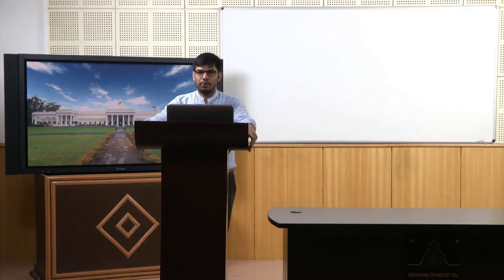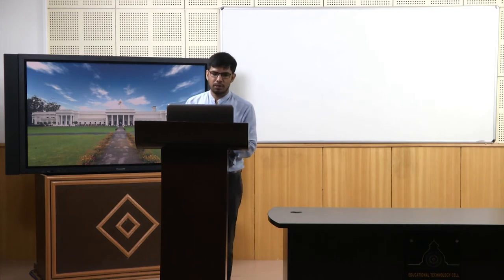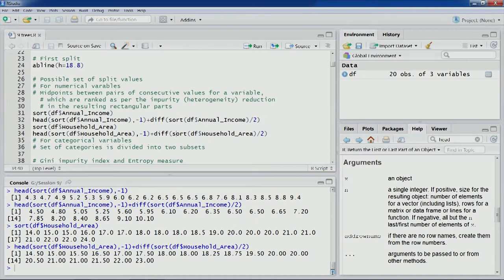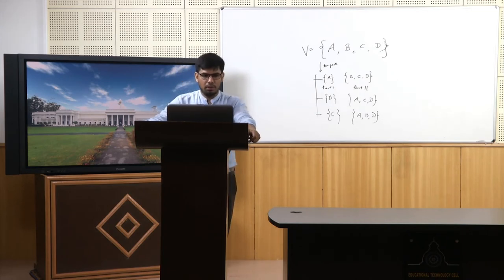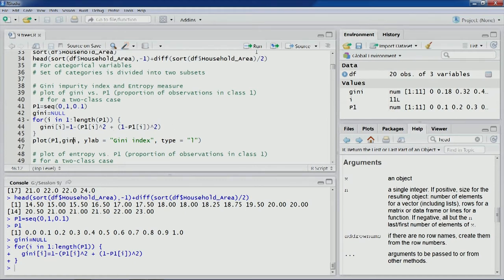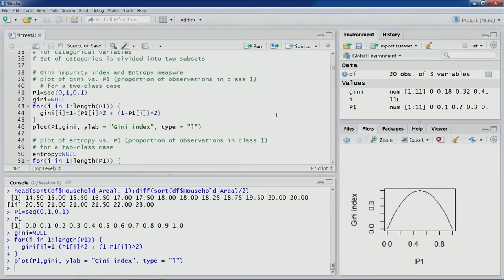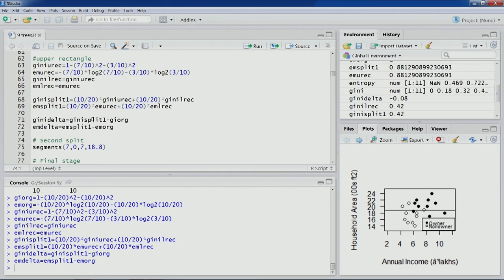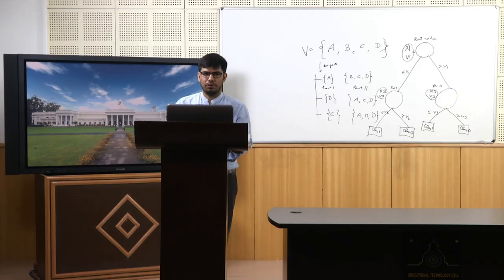Lecture 37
Gini Index measure, Entropy measure, Tree based model

 To access the translated content:
1. The translated content of this course is available in regional languages.
 2. Regional language subtitles available for this course
 To watch the subtitles in regional languages:
 1. Click on the lecture under Course Details.
 2. Play the video.
 3. Now click on the Settings icon and a list of features will display
 4. From that select the option Subtitles/CC.
 5. Now select the Language from the available languages to read the subtitle in the regional language.